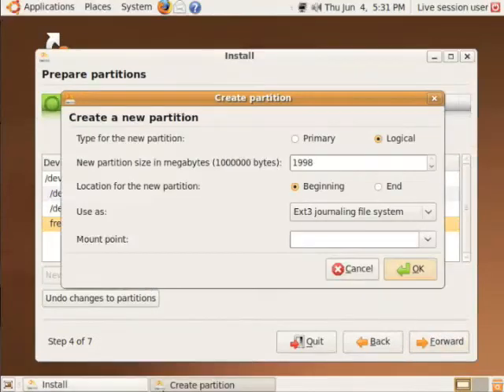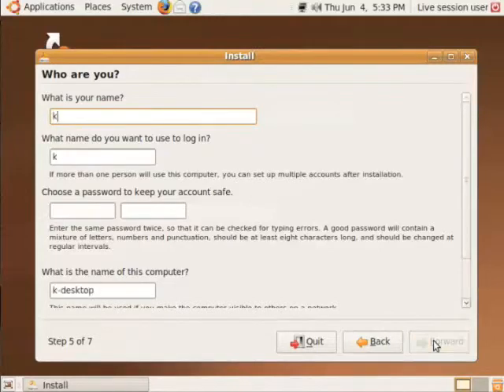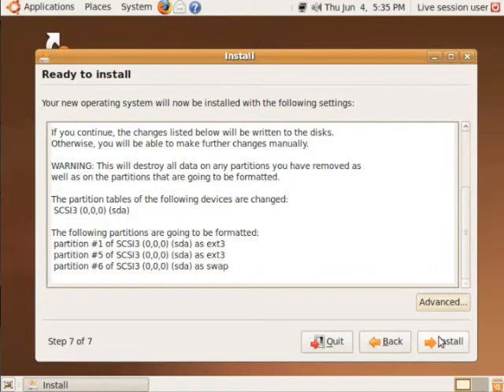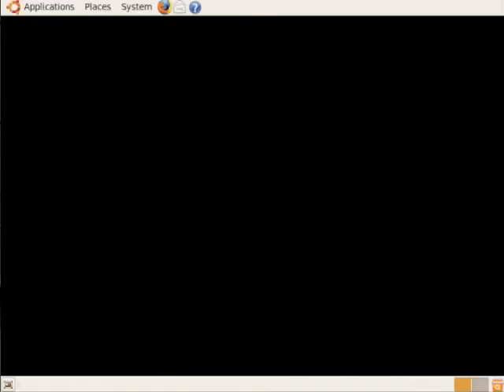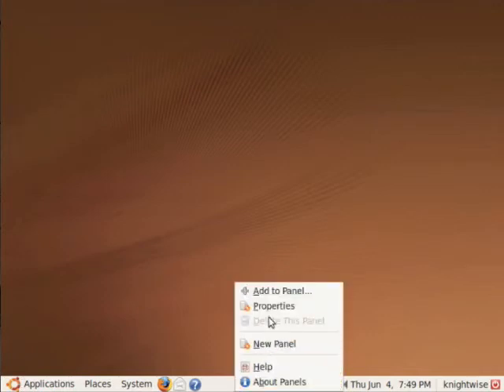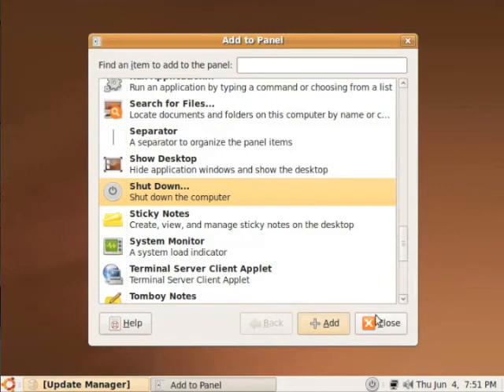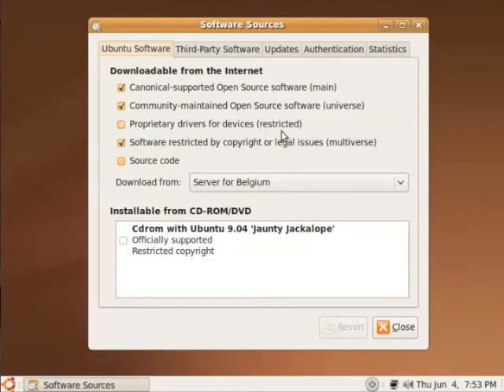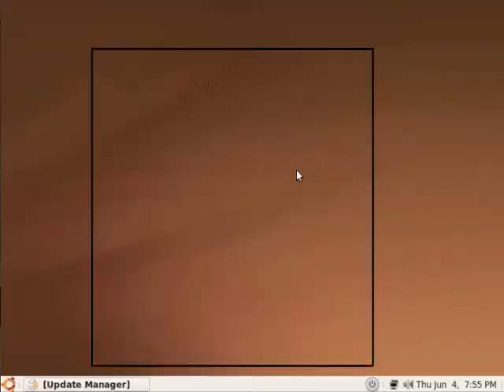kwtv0011 _Installing Ubuntu 9.04 (P2)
Tune in and find out how to install your very own Ubuntu 9.04 Desktop. Boot from the live cd, partition your harddrive, install and tweak your system and add the needed repositories.